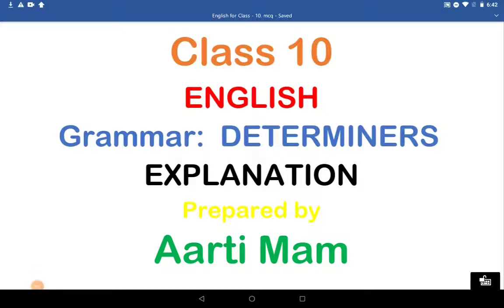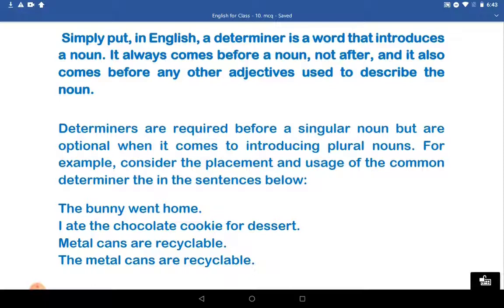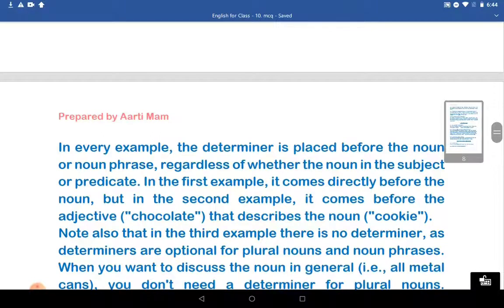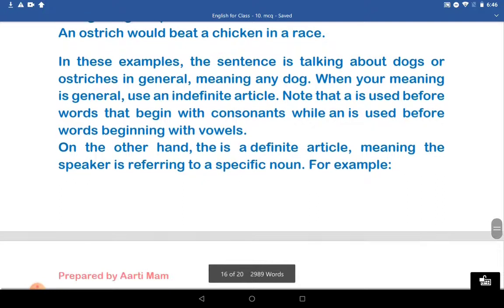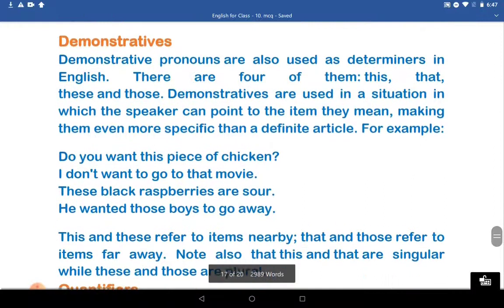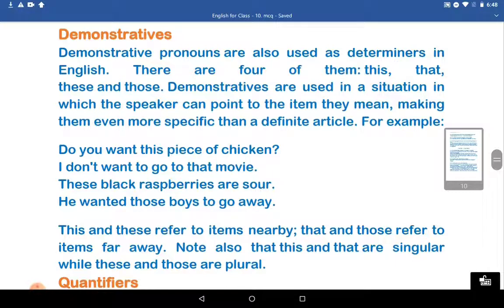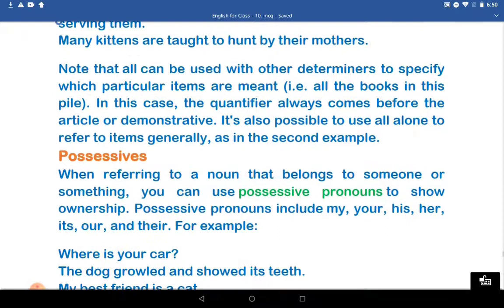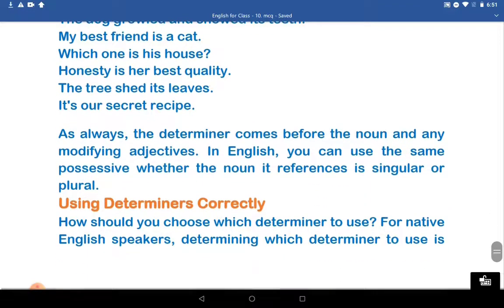English Online Class Topic-. Grammar : Determiners ( Explanation)